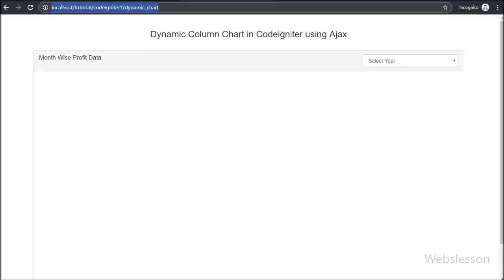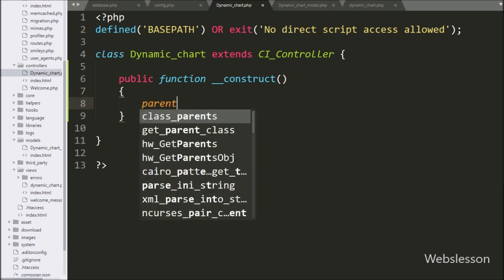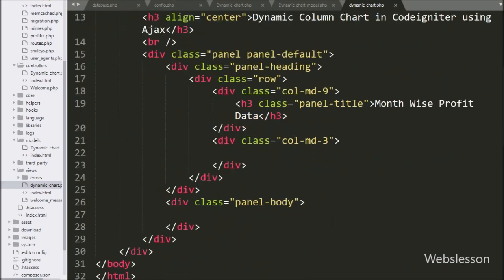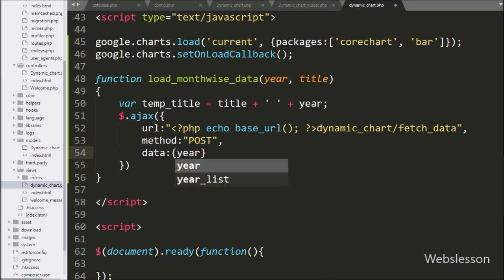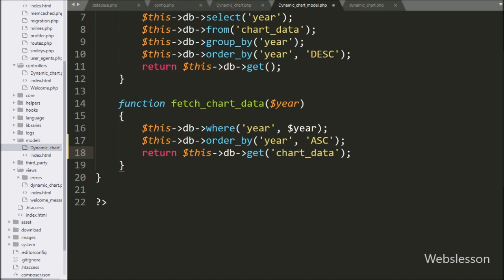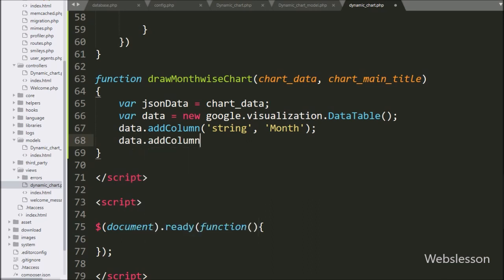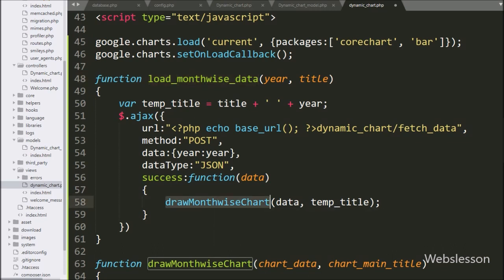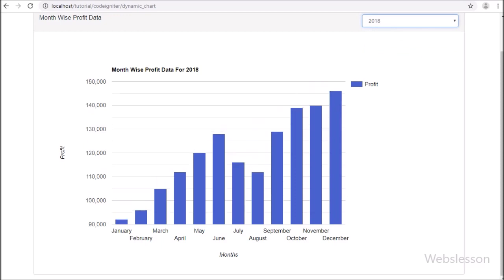Dynamic Bar or Column Chart in Codeigniter using Ajax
Learn How to Create Dynamic Bar Chart or Column Chart by using Google Chart Library in Codeigniter with Ajax. How to Create Bar Chart in Codeigniter and Mysql by using Google Chart Library and Ajax. How to Create Google Charts with Codeigniter and Mysql using Ajax. How to Implement Google Bar or Column chart in Codeigniter using Ajax.